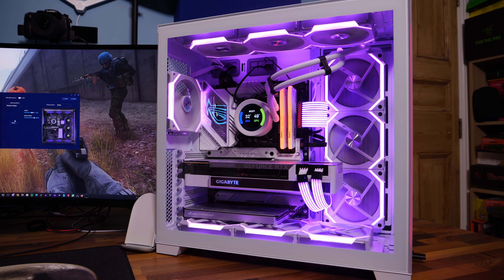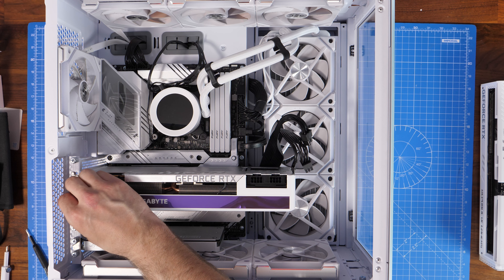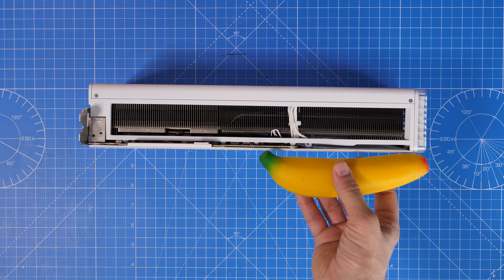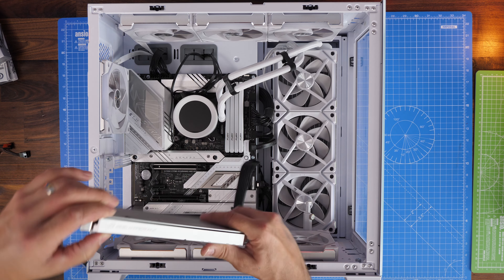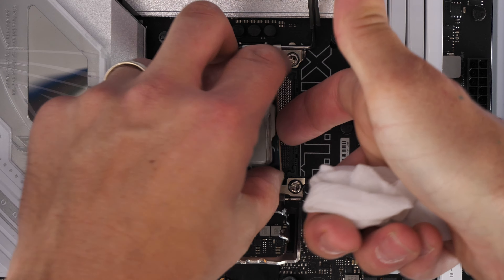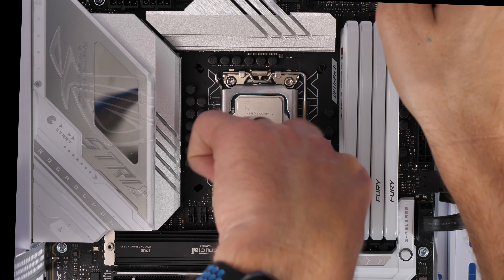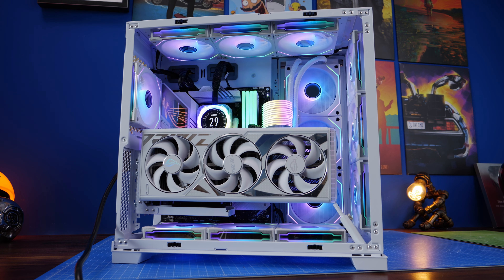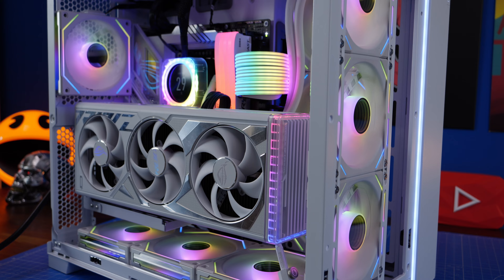I upgraded my Lian Li Dynamic Evo - is this better?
I've been wanting to do this for ages but haven't had a chance until now. So here I am upgrading my Lian Li Dynamic Evo - which is my main machine that I use day-to-day for video editing, gaming and existing. I'm making some big changes to it and wanted to show you what they were so you can consider doing the same. :)

CPU - Intel Core i9-13900K CPU
RAM - Kingston FURY Beast RGB SE 32GB
GPU - Gigabyte RTX 3090 OC Vision

RAM - Kingston FURY Beast RGB SE 64GB
GPU - Asus ROG Strix RTX 4090 OC White Edition

Lian Li front IO kit:
Amazon US
Amazon UK
Amazon FR
Amazon IT
Amazon DE
Amazon CA
Amazon AU

Lian Li Front mesh kit:
Amazon US
Amazon UK
Amazon FR
Amazon IT
Amazon DE
Amazon CA
Amazon AU

Lian Li Vertical GPU kit
Amazon US
Amazon UK
Amazon FR
Amazon IT
Amazon DE
Amazon CA
Amazon AU

Lian Li ARGB Cable accessories kit:
Amazon US
Amazon UK
Amazon FR
Amazon IT
Amazon DE
Amazon CA
Amazon AU